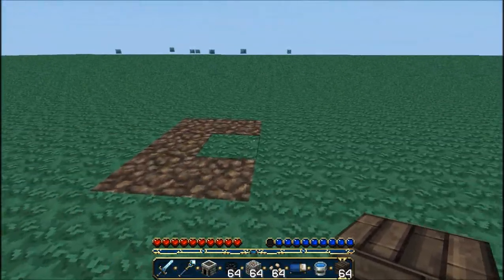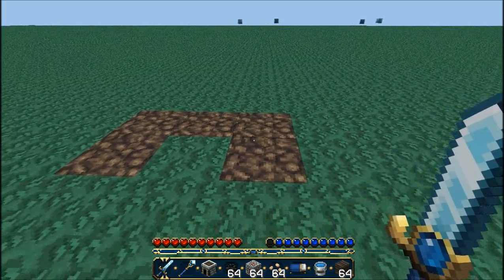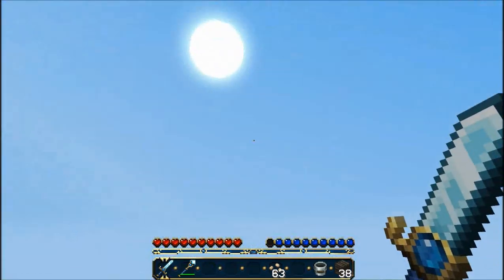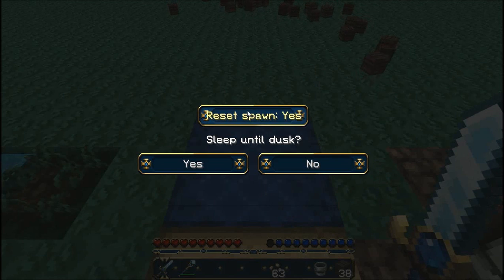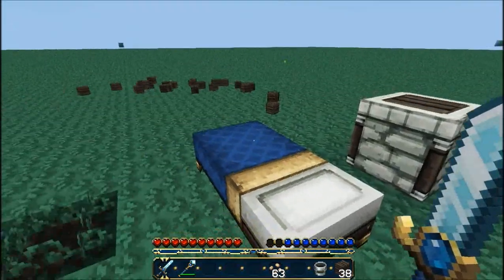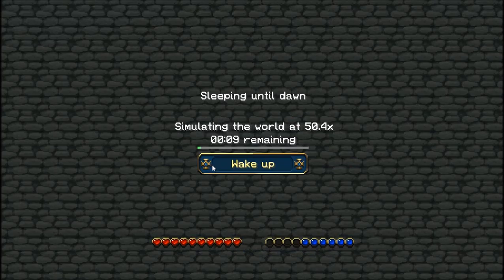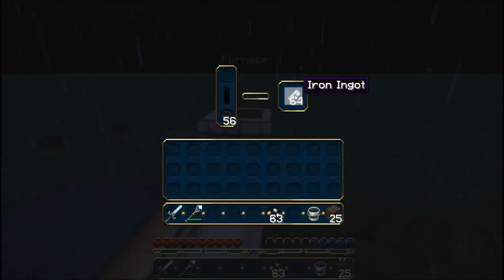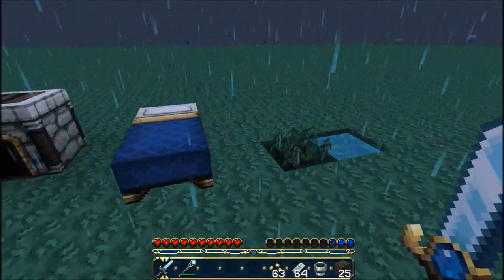Minecraft - Mod Review (Somnia 1.2.5)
This is a review video of the mod Somnia for Minecraft 1.2.5 and below!

Download Links

*Note*
Do not spam my email or twitter.